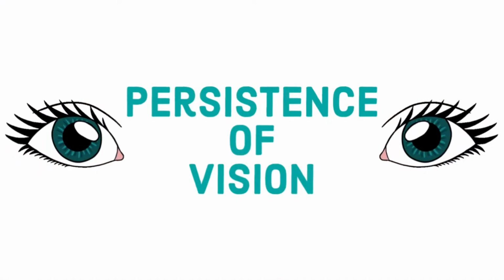Science Bytes with Miss Nicole: SIMPLE ANIMATION & THAUMATROPES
In this episode of Science Bytes, Miss Nicole of Bloomfield Public Library will show viewers how to do simple animation by creating a device know as a thaumatrope.